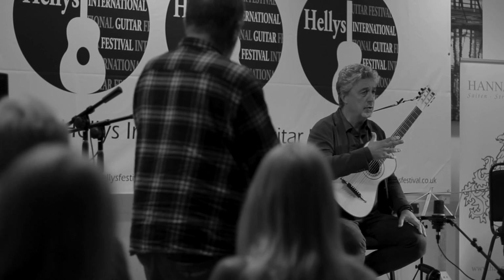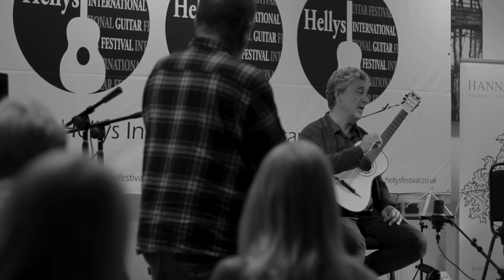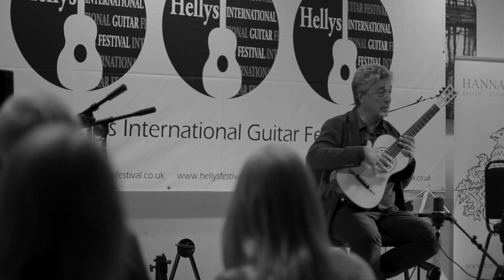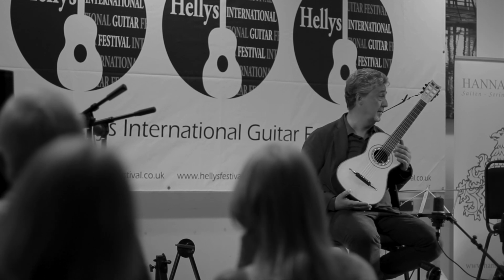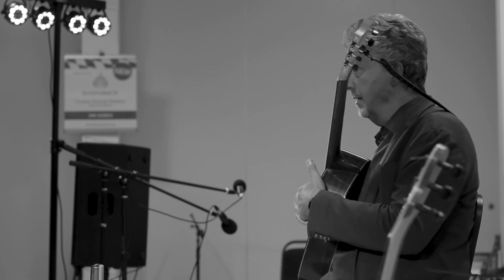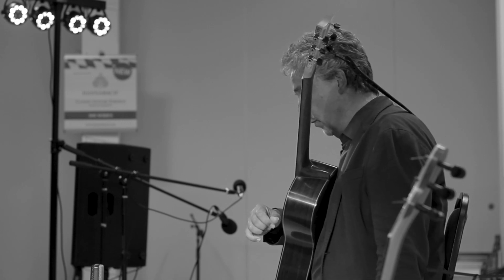Matteo Staffini Live at Hellys International Guitar Festival 2019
Filmed & Edited by Daniel Philbrooks of Shirt & Tie Productions